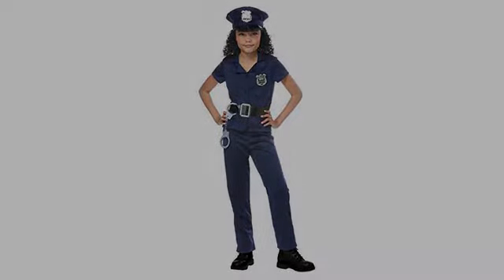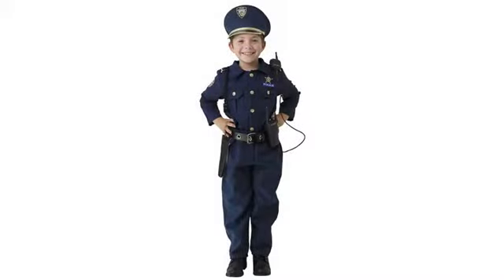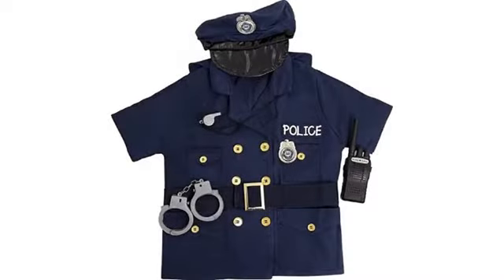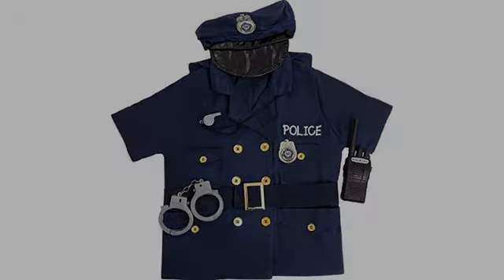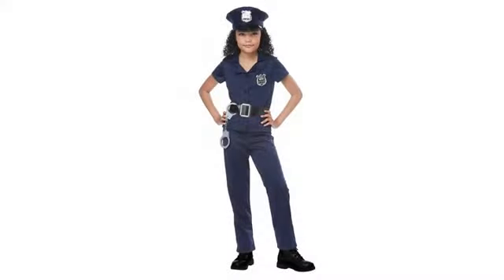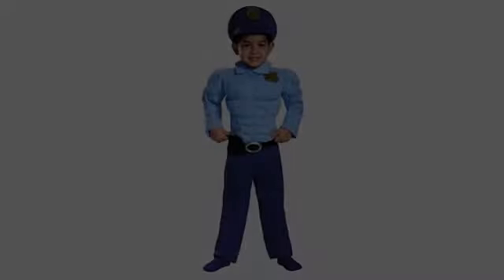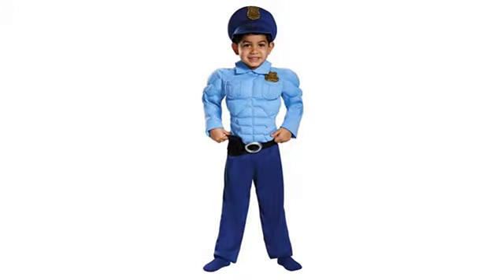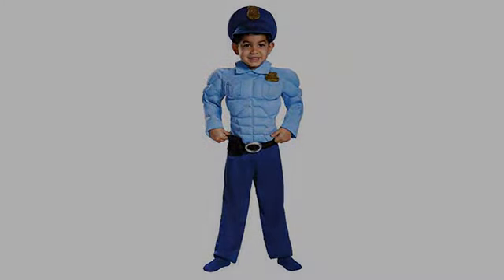BEST SELLER Halloween Costume Reviews! Joyin Toy Spooktacular Creations Deluxe Police Officer Cos..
This Costume and Role Play Set Includes Shirt, Pants, Hat, Belt, Walkie-Talkie, Handcuffs, Whistle, Gun Holster. Shirt, Pants and Hat are Made of Polyester. Walkie-Talkie, Handcuffs, Whistle are Made of Durable Plastic. Gun Holster and Belt are Made of Artificial Leather. Realistic Looking. Premium Quality. Super Strong and Durable. Set is Packaged in Durable Snap-sealed Polybag. Flame Retardant. Toddler: 3-4 Years. Small: 5-7 Years. Medium: 8-10 Years. Large: 10-12 Years.

Amazon's Best Sellers are here!!  Listen to the reviews and see the product pictures.